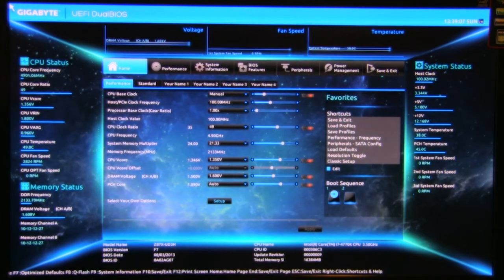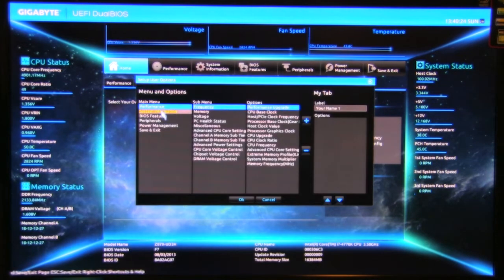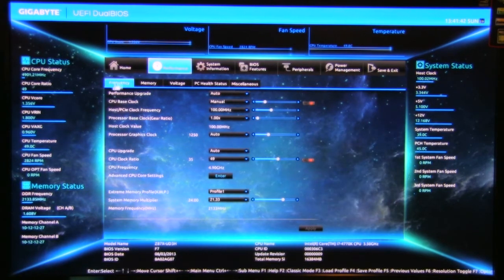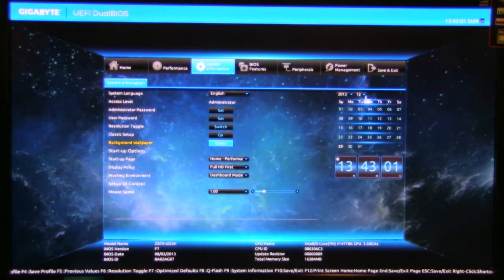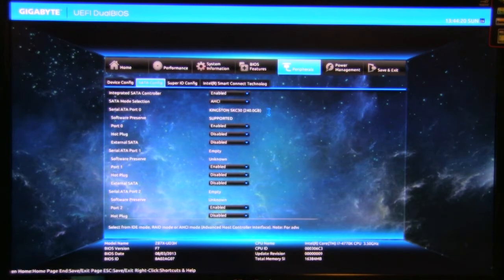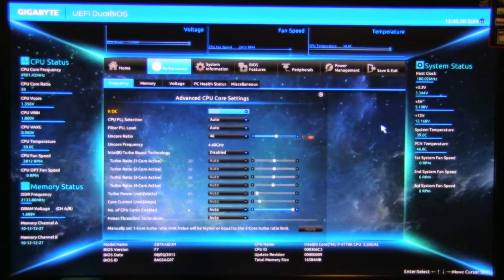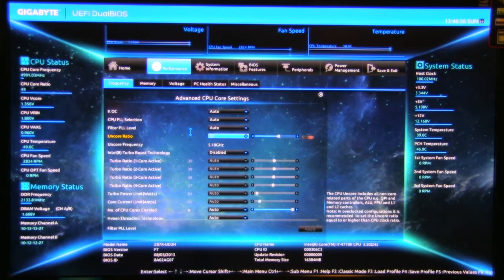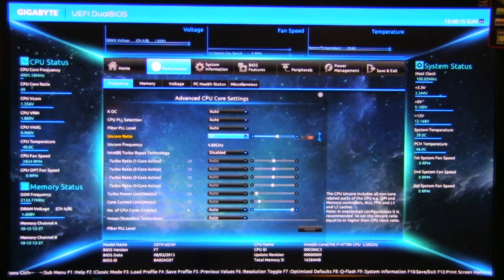Z87X UD3H UEFI BIOS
As part of our performance review of the Gigabyte Z87X-UD3H we check out the new UEFI BIOS. Read the full review over at DecryptedTech: